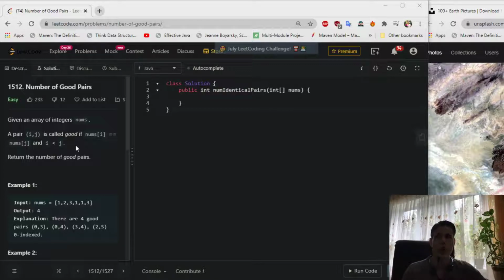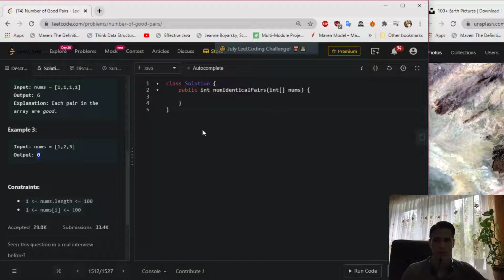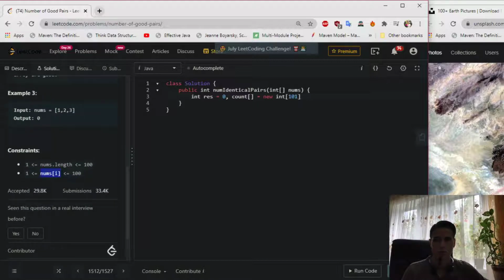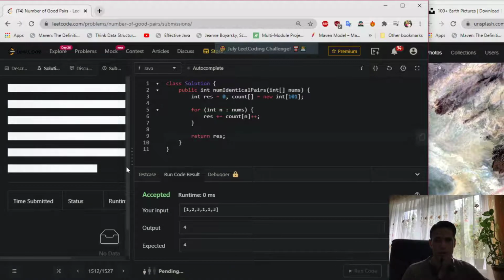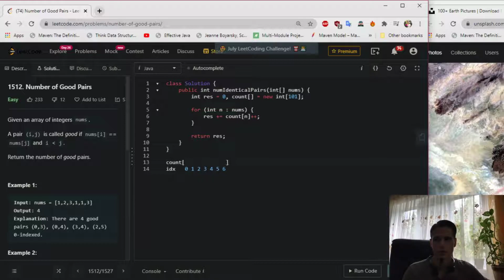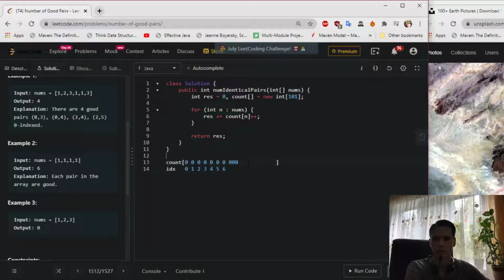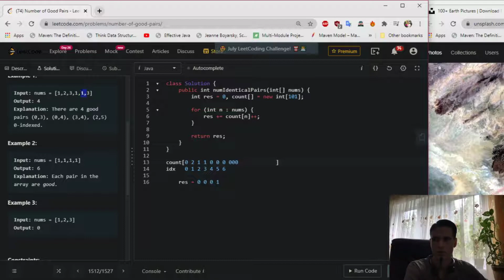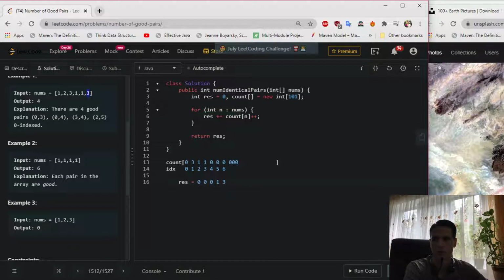LeetCode 1512. Number of Good Pairs Solution Explained - Java